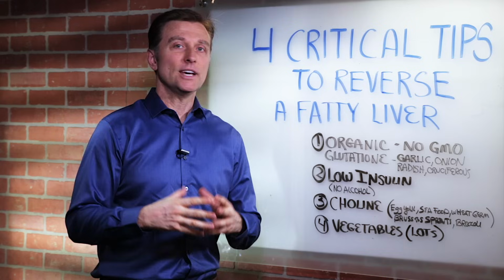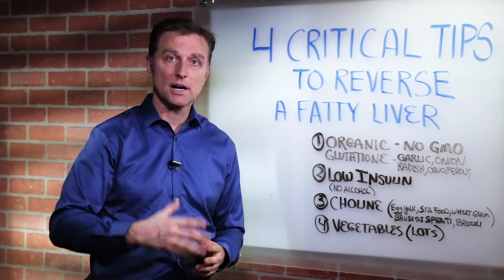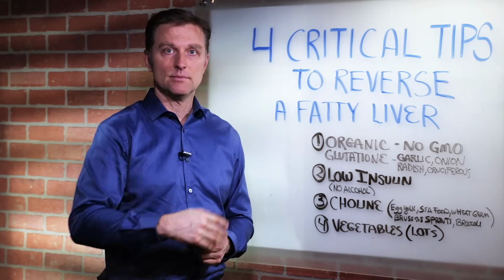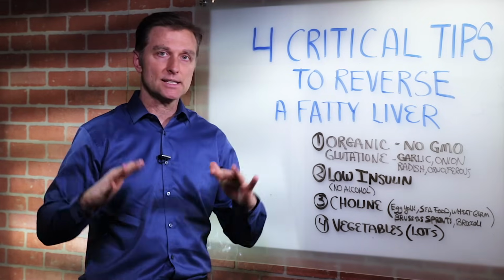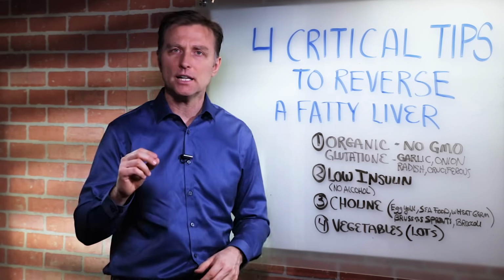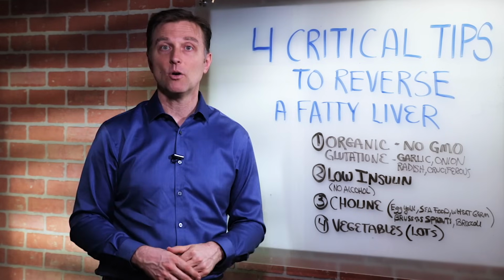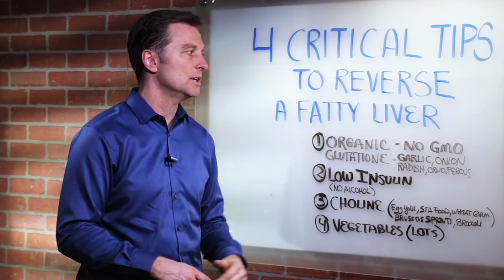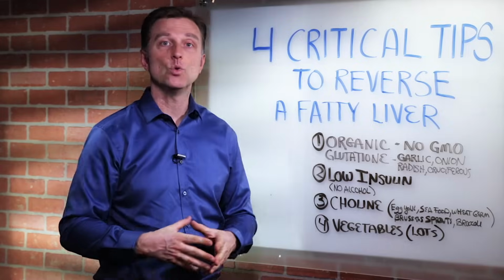4 Critical Tips to Reverse a Fatty Liver – Dr. Berg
Dr. Berg talks about the 4 Critical Tips for reversing a fatty liver.
1. Consume organic, no GMO - adding more toxic chemicals in the liver will worsen a fatty liver, the capacity for your liver to detoxify is dependent on glutathione, which allows your liver to turn poisons into harmless particles (this can detoxify glyphosate). This is in garlic, onion, radish, and cruciferous vegetables.

3. Choline - this is in egg yolks, seafood, wheat germ, Brussels sprouts, broccoli, and other cruciferous foods.

4. Add more vegetables.